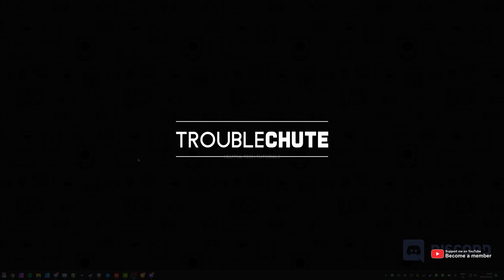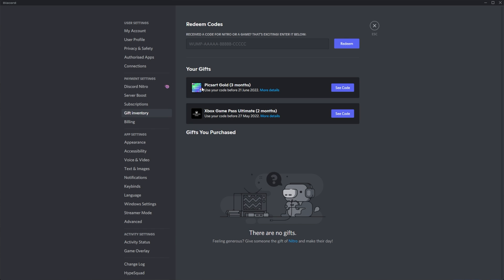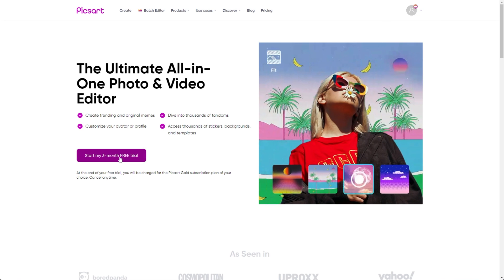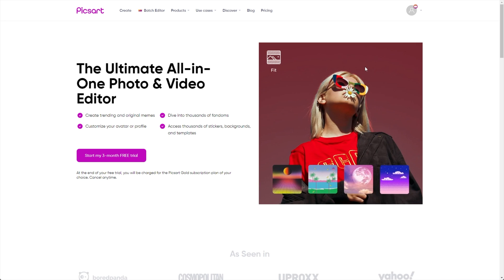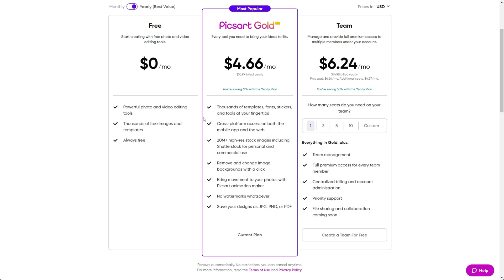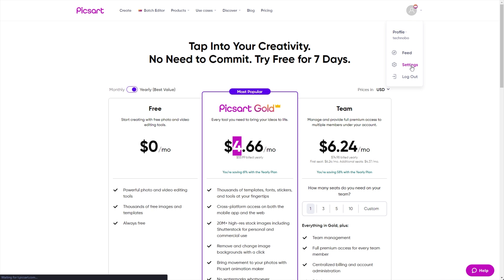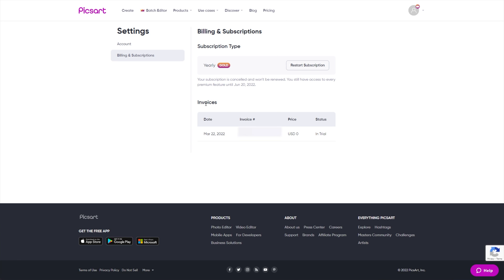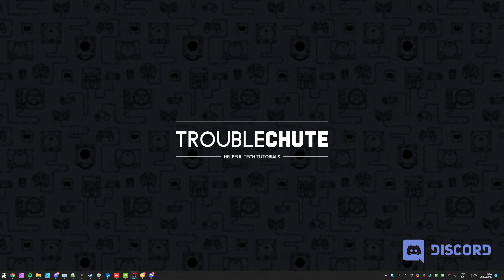FREE: Picsart Gold with Discord Nitro | Guide 2022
Do you have Discord Nitro? Well, you can get 3 months of Picsart Gold for free! This guide shows you how to claim that code from Discord, activate it as well as cancel a subscription so you don't have to worry about being billed when the free trial ends.

Timestamps:
0:00 - Explanation
0:17 - Claim Picsart 3 free months in Discord
0:53 - Redeem Picsart Gold
1:49 - What is Picsart Gold
2:48 - How to cancel Picsart Gold Trial